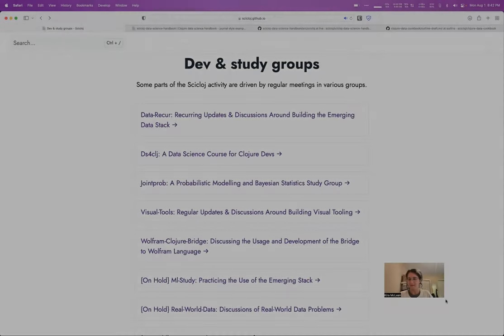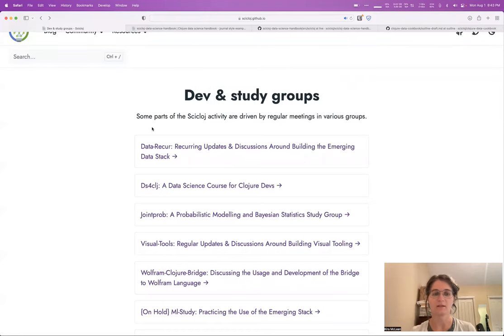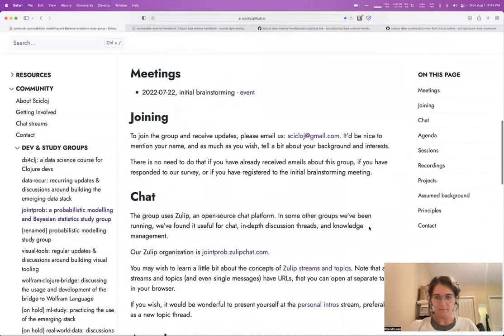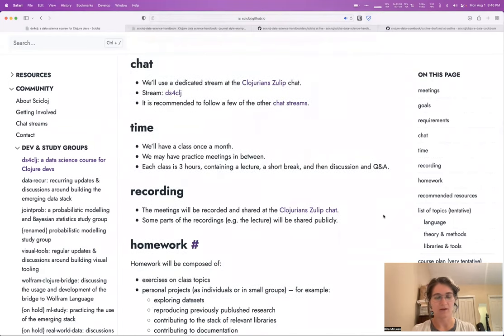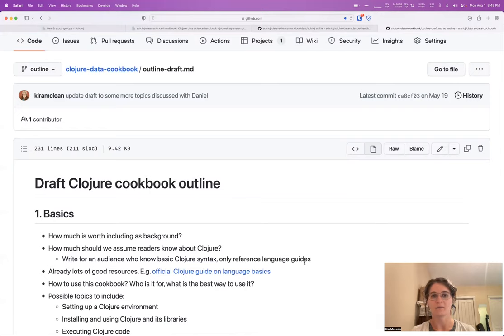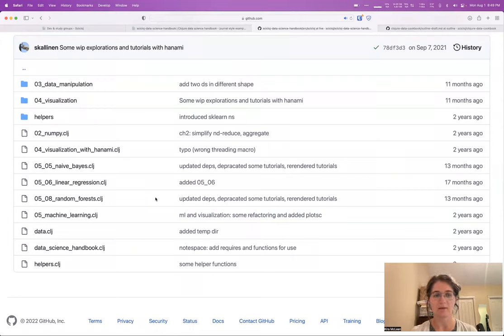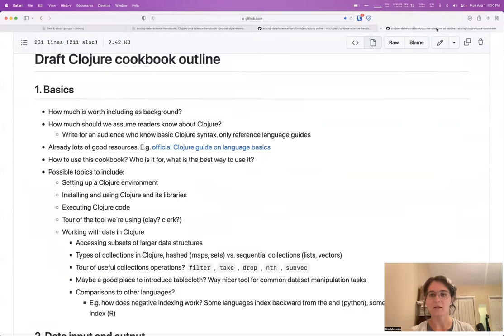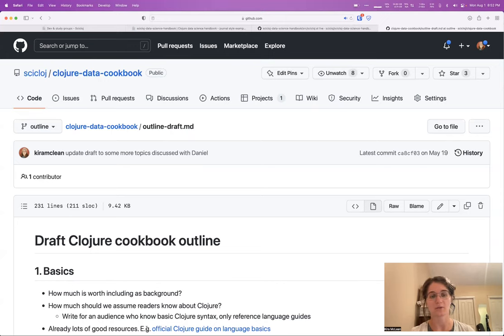What is going on in the Clojure data science scene? - Aug. 2022 sync - Kira McLean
An update by Kira McLean about some of the current community efforts at Scicloj.